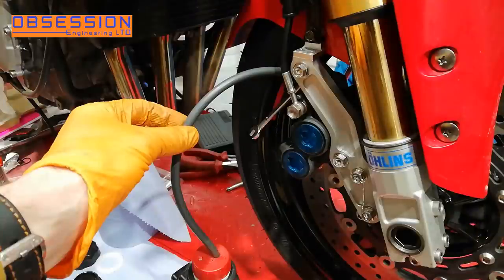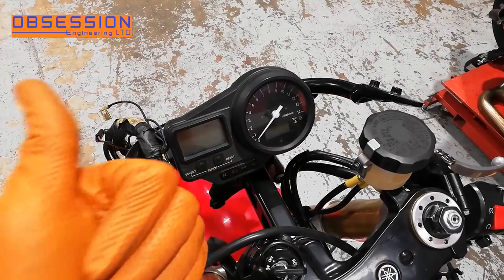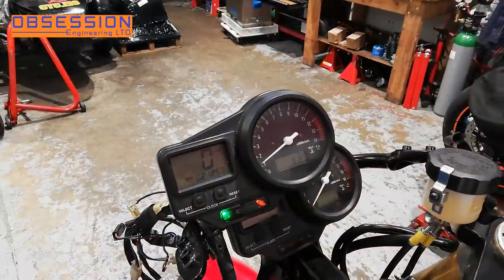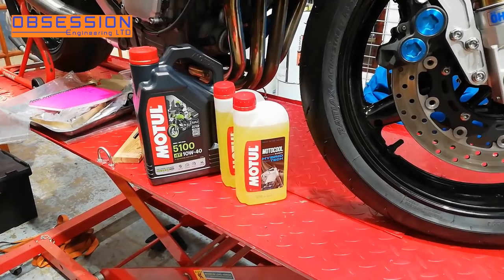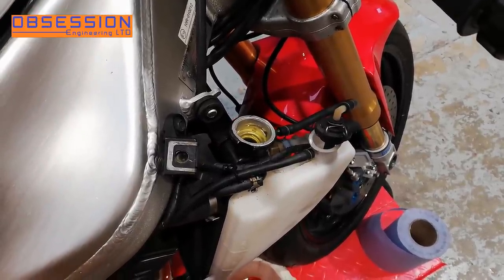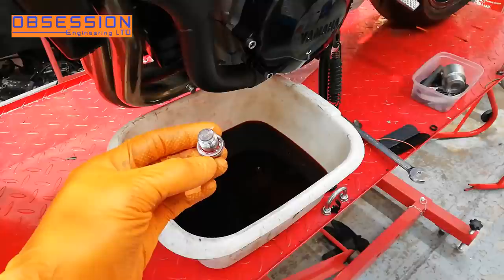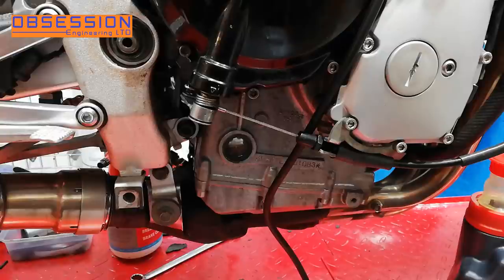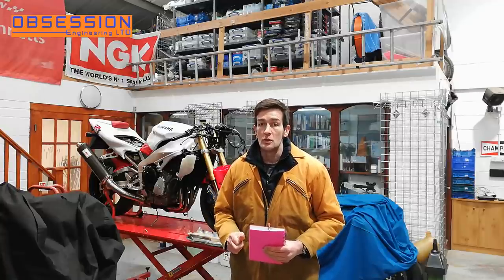1998 R1 Jigsaw Puzzle Project. Part 4. Oil and Coolant change on the 90's icon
It's not the fastest project ever, but bit by bit it's coming along. This time Dave is changing fluids and generally pottering about doing little jobs... It will get finished, eventually